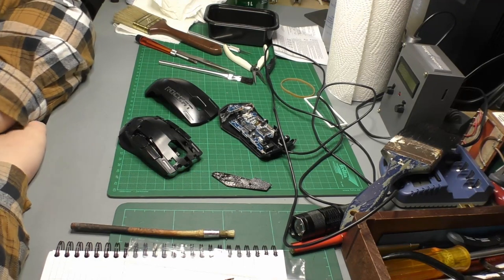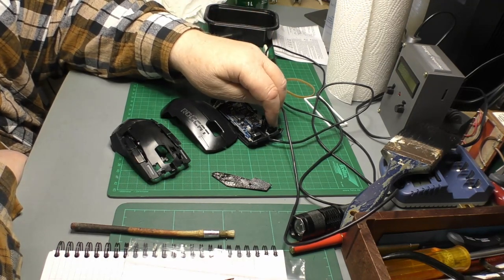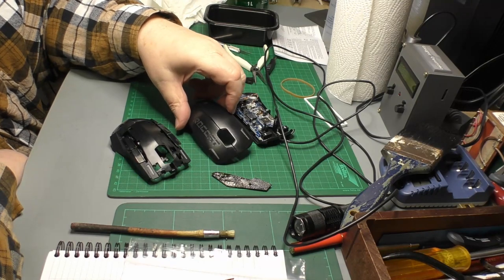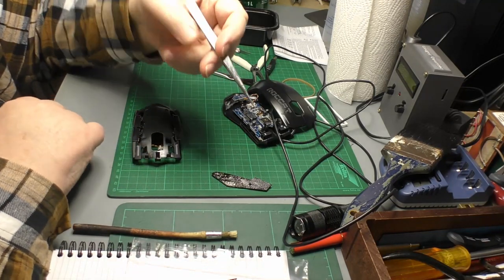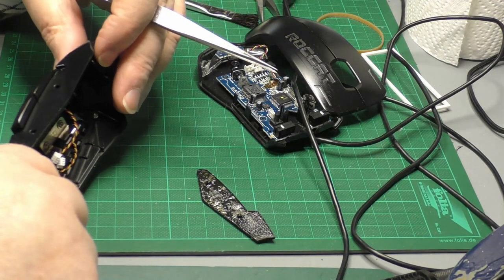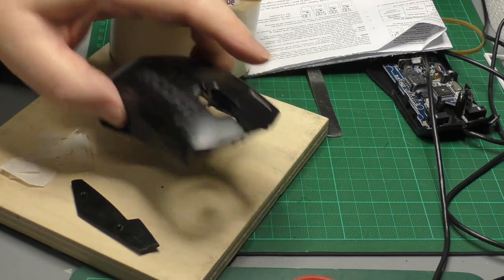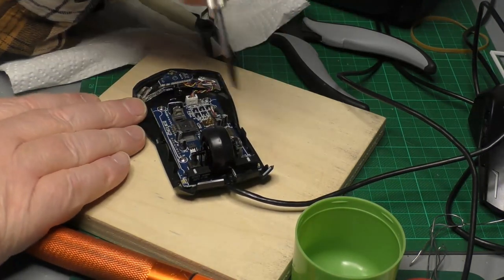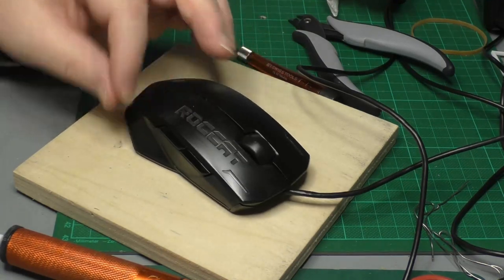Mouse rescue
Products seem to give out earlier and earlier.   When this mouse showed signs of becoming unusable I figured I'd see if I could clean it up and get another few years out of it.   Happily it's been working fine since it's overhaul! So many modern gadgets feature this matt rubber-like coating which deteriorates in a few years.   This is just one of many times I've been through this exercise.